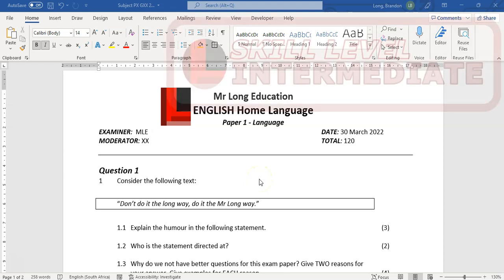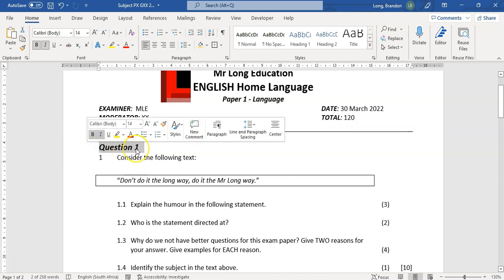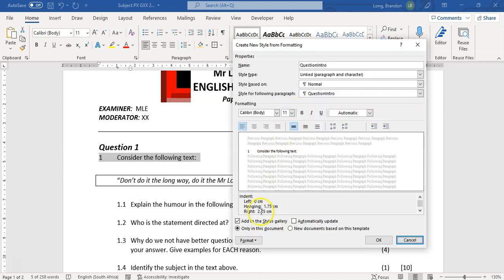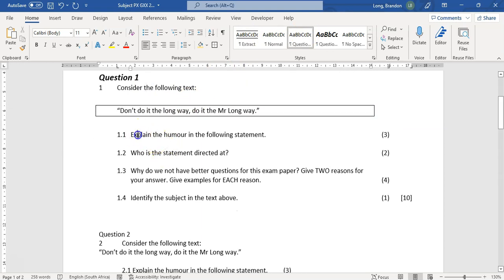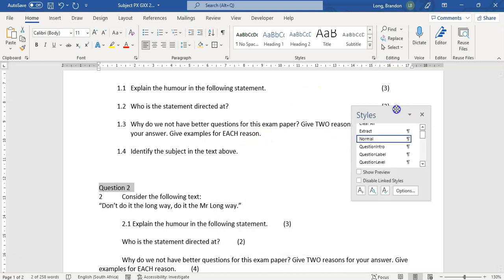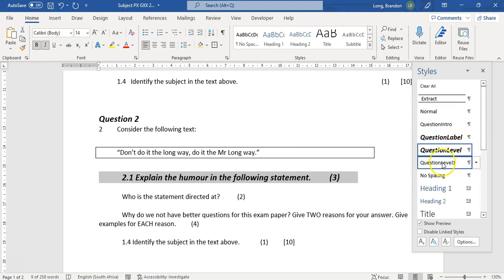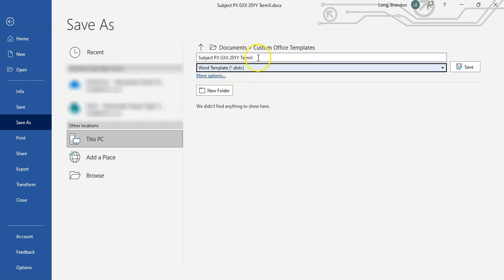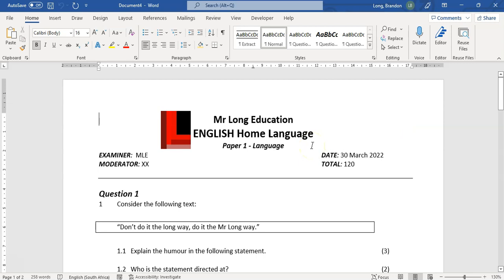Setting Exam Papers using Styles in Word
Mr Long Teacher TIPS: In a previous video we demonstrated how to create a layout for your exam papers using tables and tabs. If you have a specific format that you want to reuse for future exam papers, then you can use styles. This video shows an example of how to create a layout for your exam paper using styles in Microsoft Word that you can reuse for other exam papers by saving the format as a template. For more help look at the videos listed below:

Any person with basic computer knowledge can use this skill.